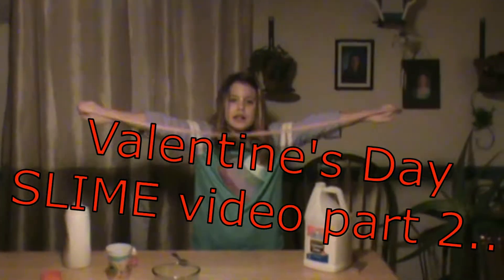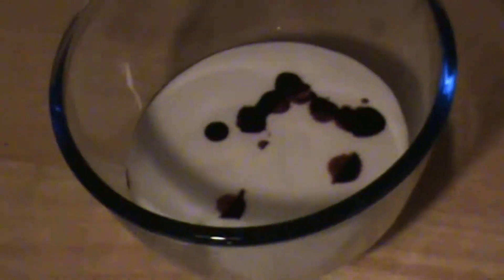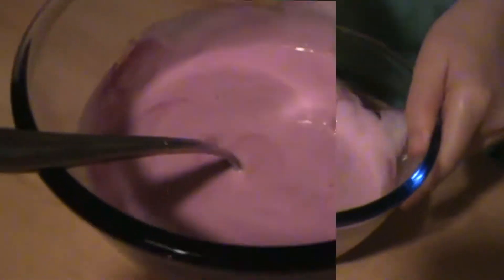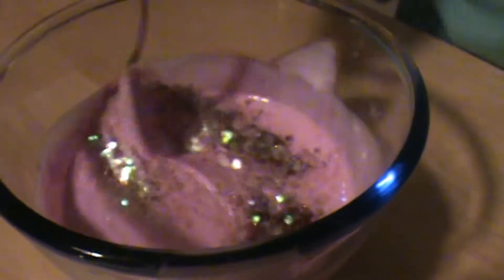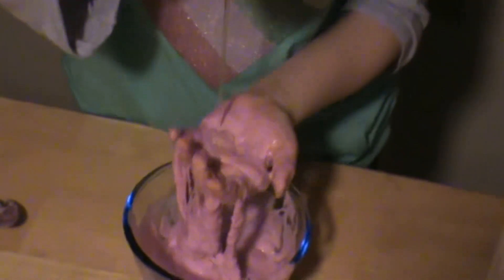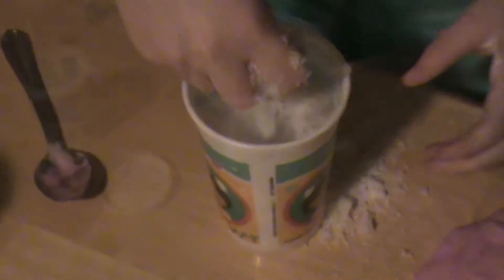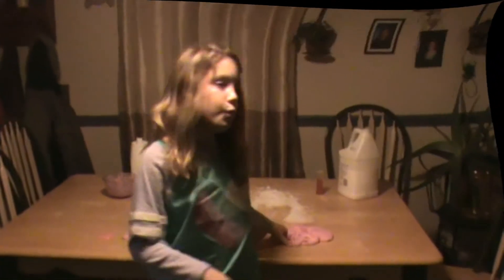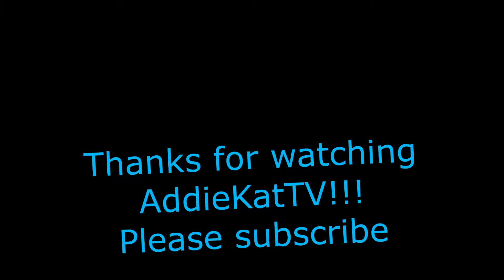VDAY SLIME!!! part 2 Family Vlog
Slime making, family fun vlog, we love slime. glitter, instant snow, best slime activatiors,